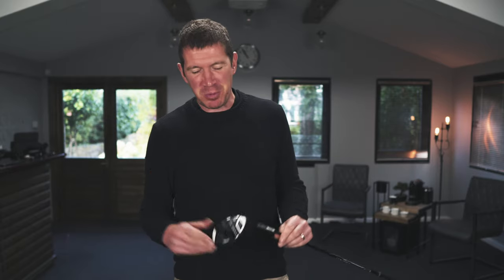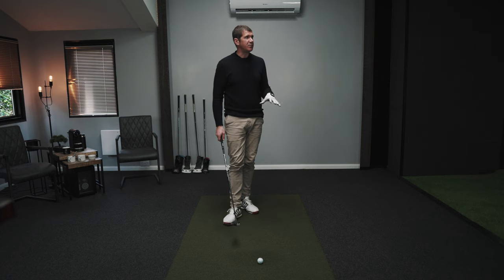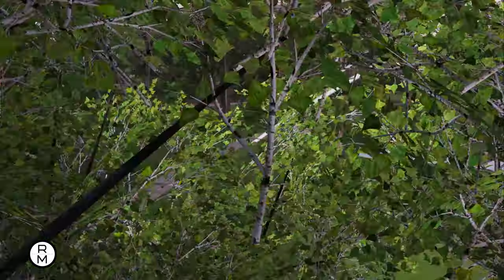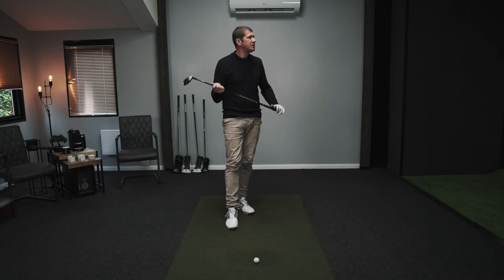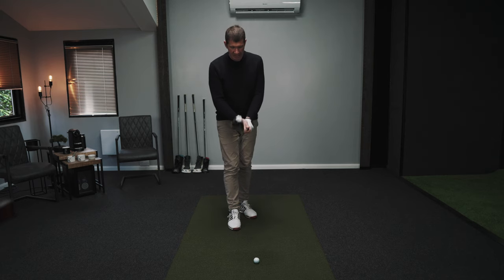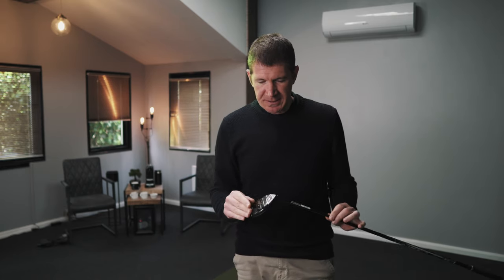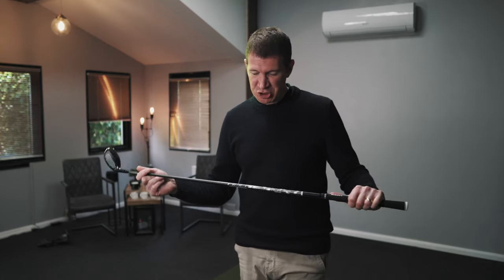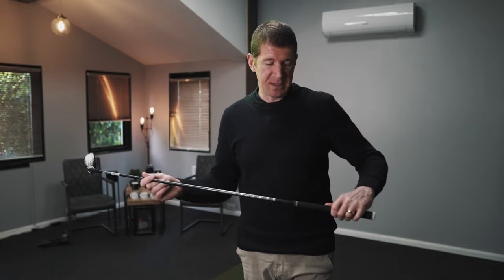WILSON LP HYBRID - MORE SPEED? LESS SLICE?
In this video test the Launch pad hybrid from Wilson Golf. There are some substantial claims made by Wilson. They claim this club will improve your slice and can allow you to hit the ball further with its ultra lite design. But does it deliver?

If you'd like to buy this club online you can do so hear from Aslan Golf

If you would like to book instruction time in the coaching room with me you can do so here